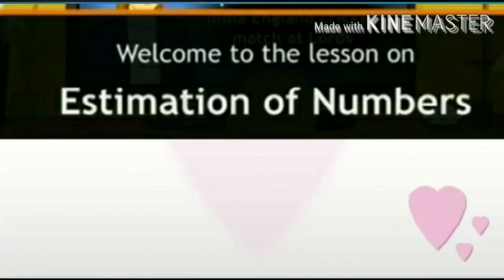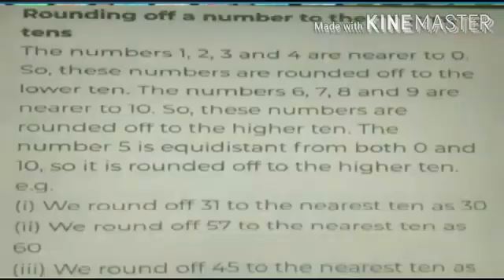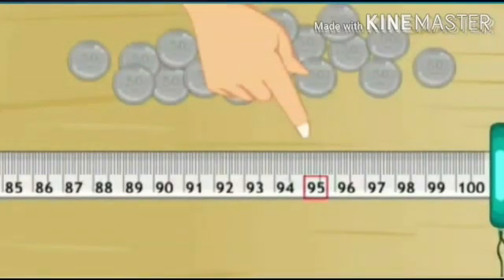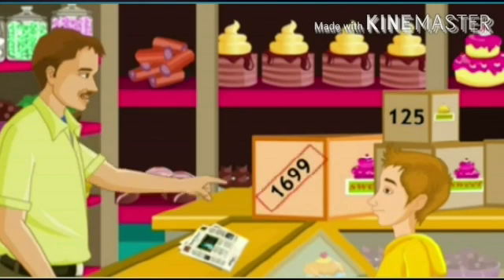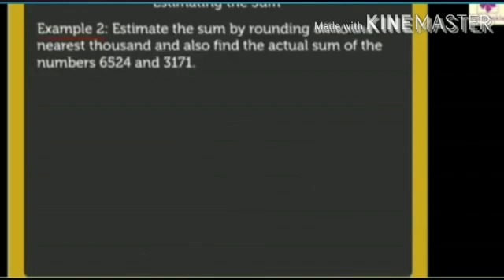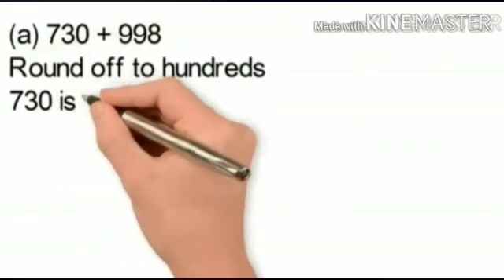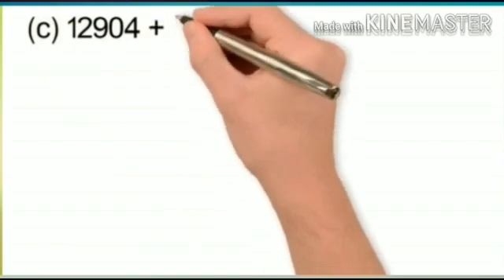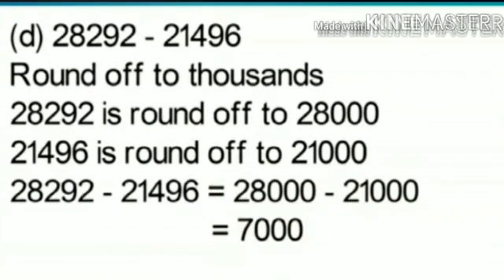EM Math Class 6 Exercise 1.3 Estimation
St.Anne's Institutions | Virajpet |EM Math Class 6 Exercise 1.3  Estimation